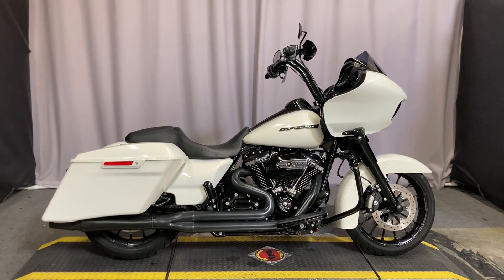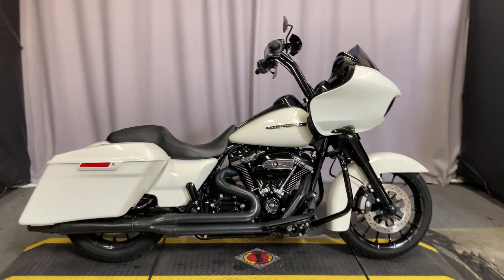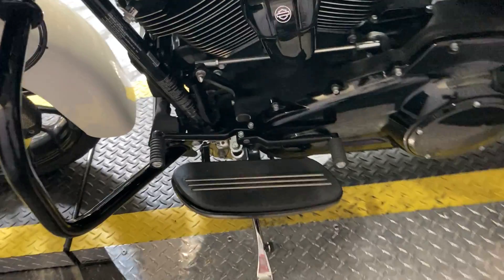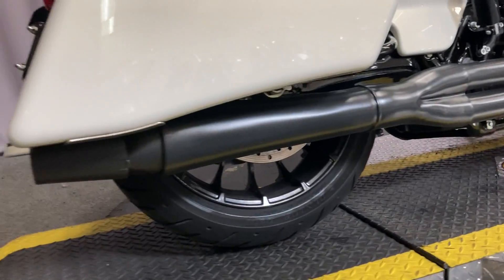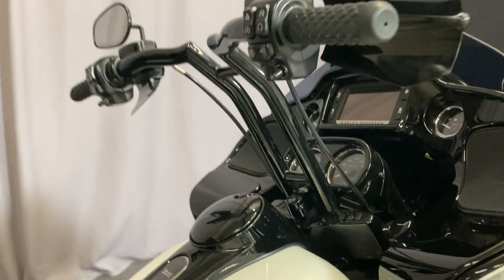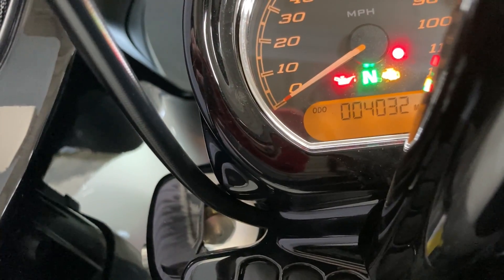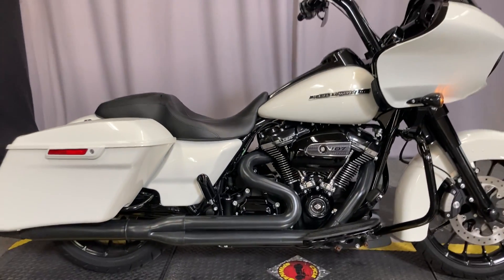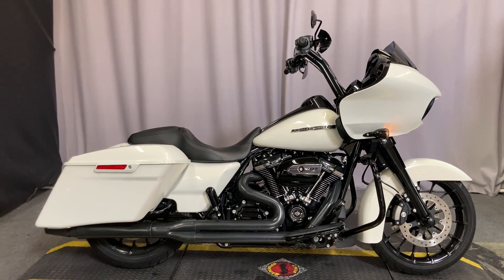2018 Harley-Davidson Road Glide Special